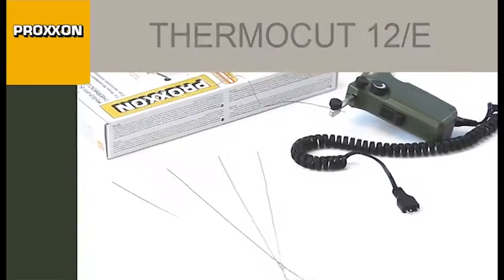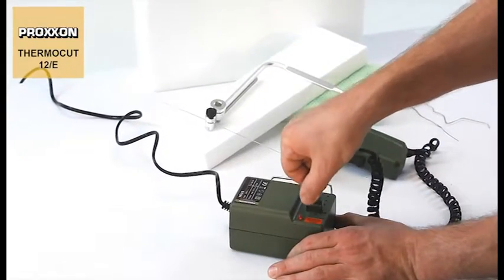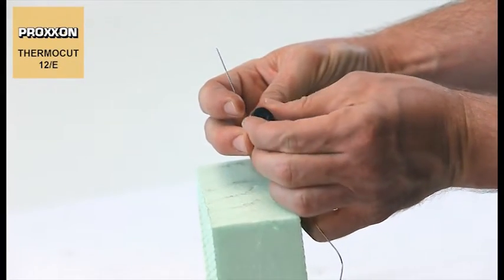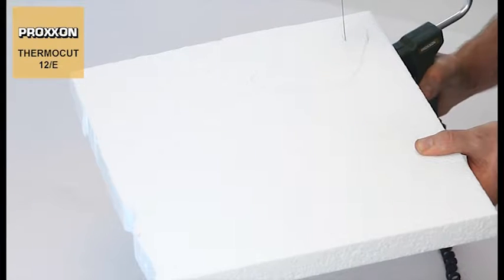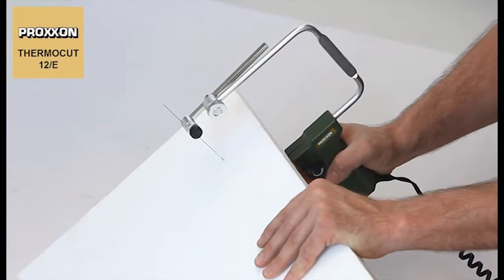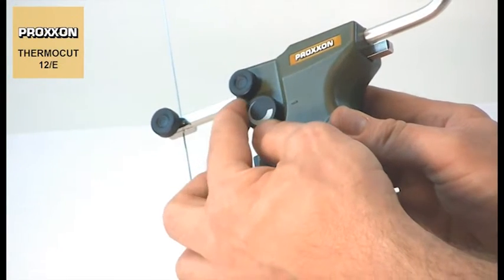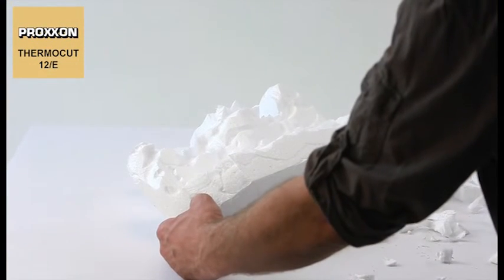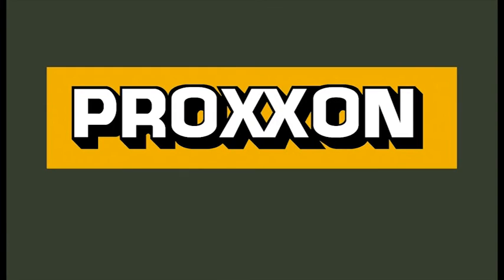Proxxon Thermocut 12Е (27082) Аппарат для резки пенопласта и полистирола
Аппарат для резки пенопласта Proxxon Thermocut 12/E
Используется для моделирования сложных форм в экструдированном пенополистироле, например, при изготовлении ландшафтов железных дорог.

Максимальная толщина детали - 200 мм, максимальная высота - 150 мм. Плавная регулировка температуры резки позволяет после некоторой тренировки добиться оптимальной поверхности среза. Наилучший профиль достигается при средней температуре и медленной подаче. Время нагрева - 1 секунда. В комплект входят 5 сгибаемых струн размером 285х0,85 мм.

Технические характеристики:
12 В, 50/60 Гц, мощность 60 Вт.
Температура режущей струны меняется от 150 до 350 °С. Рекомендуется подключение через блоки питания МИКРОМОТ 2 А.

Примечание:
Регулировка скорости на устройствах с питанием 12 В осуществляется только от нестабилизированных источников питания - таких, как трансформаторы Proxxon Micromot - NG 2S, NG 2/E и NG 5/E. При использовании стабилизированных источников питания или автомобильных аккумуляторных батарей устройства будут работать только на максимальных оборотах.